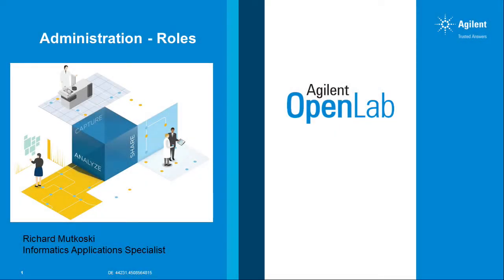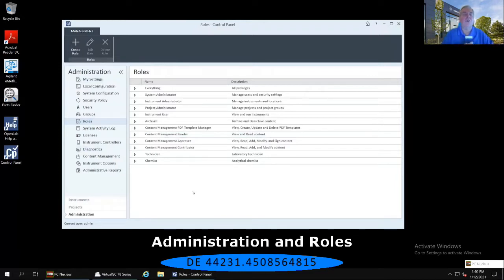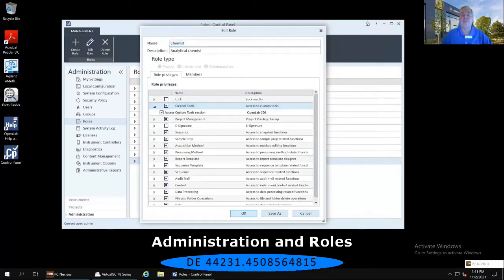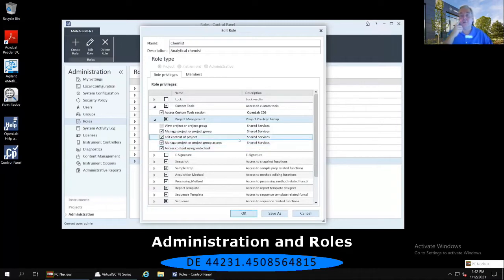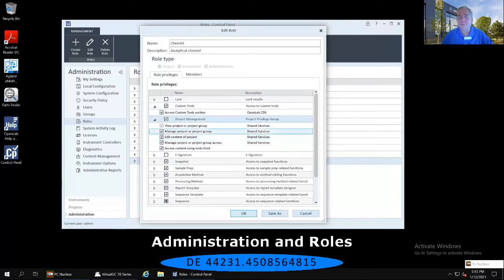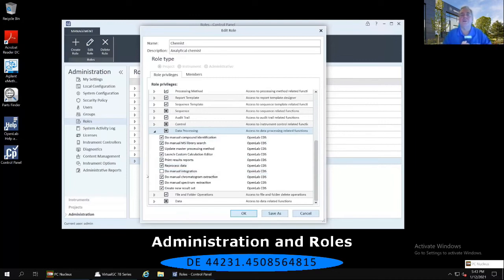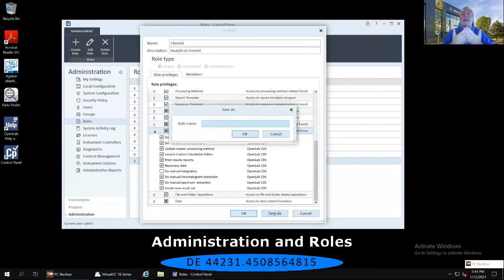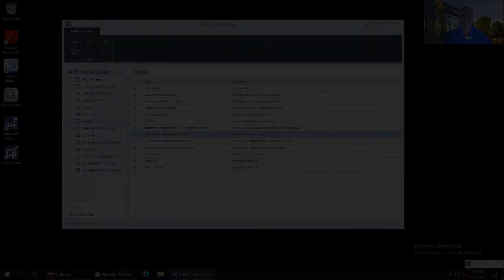OpenLab CDS Administration and Roles DE 44231 4508564815